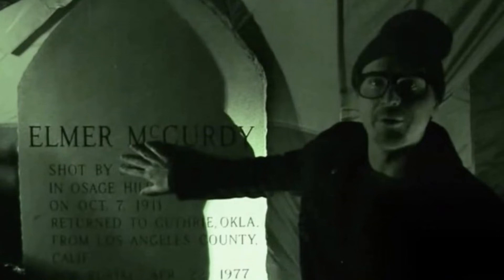Ghost Adventures Top 10 Episode 1 Discussion